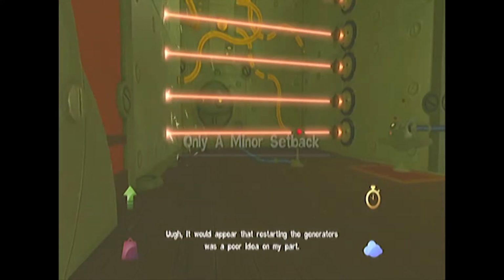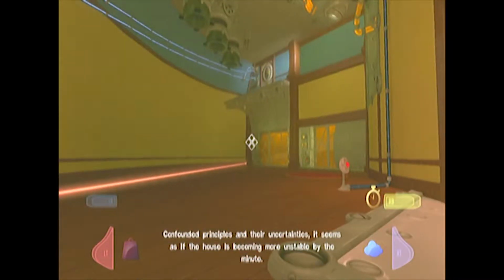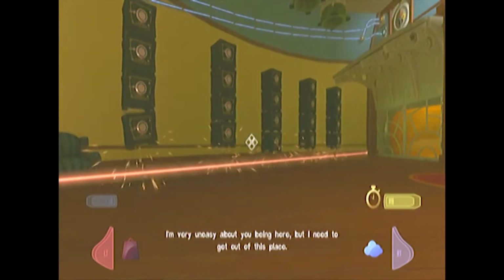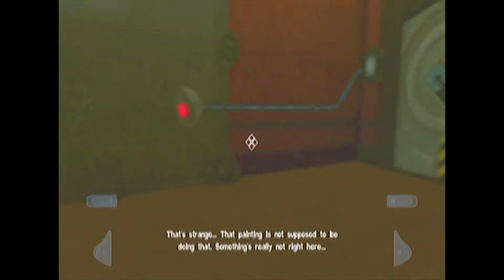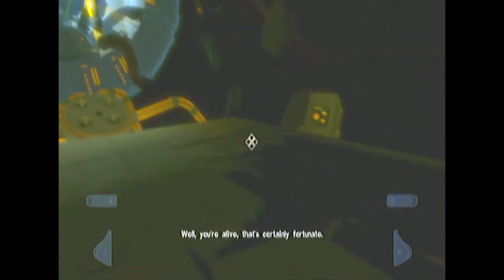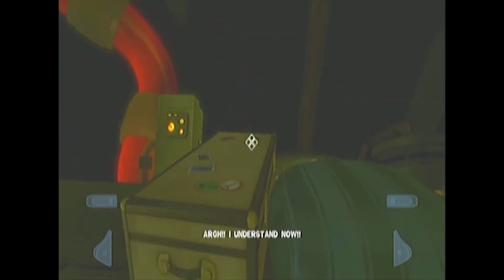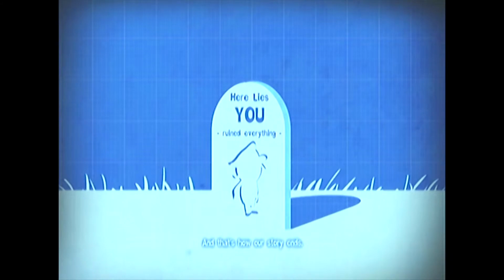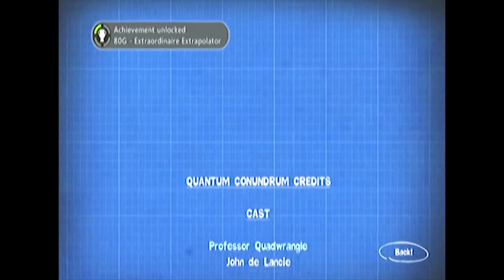Let's Play Quantum Conundrum Part 16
And that's a wrap!